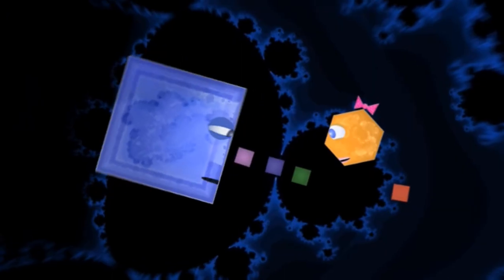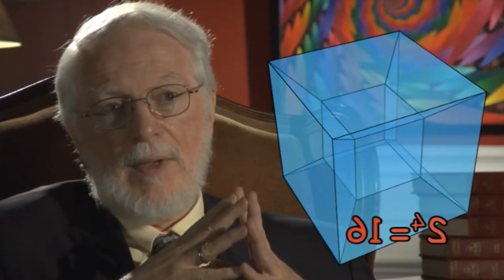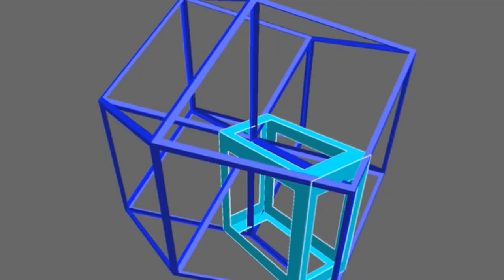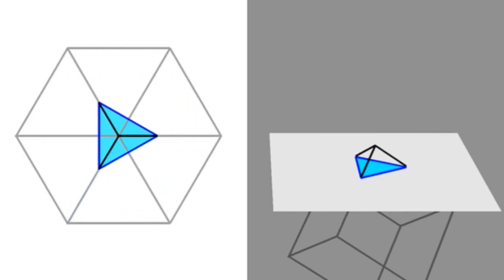Discussion of Flatland and the Fourth Dimension with Tom Banchoff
The video is flipped because it would be taken down otherwise. He speaks about the 4th Dimension and how it would look in the 3rd Dimension. Flatland (both book and movie) are mentioned.